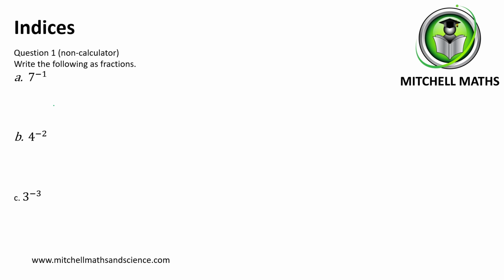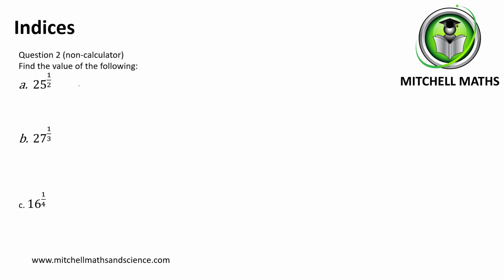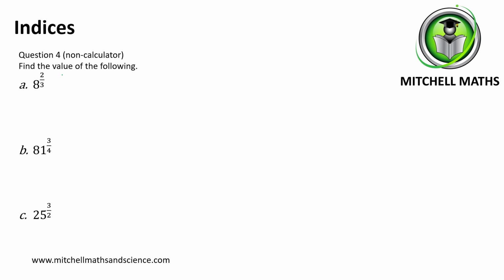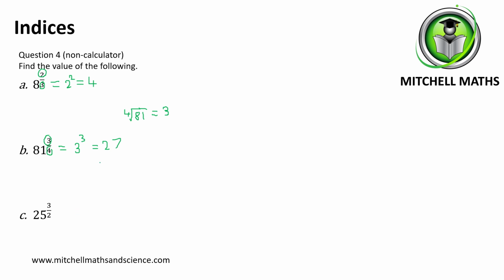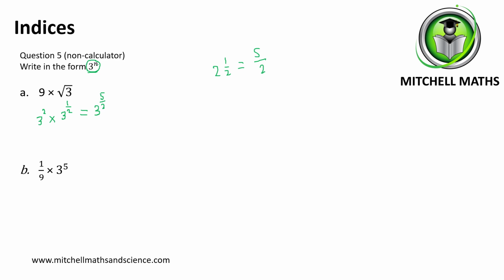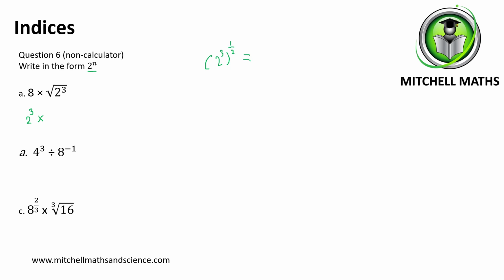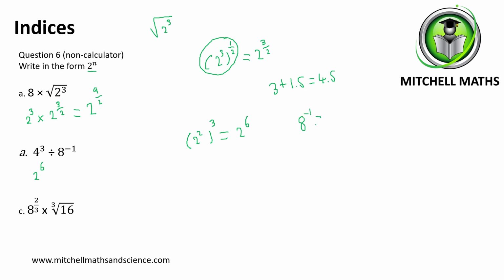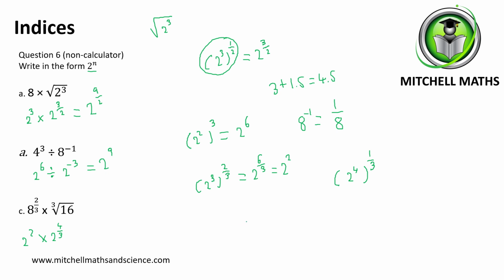Indices Advanced GCSE Maths Higher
This video is aimed at students studying GCSE Maths. In this video I explain some of the basics of Indices. For practice questions please visit.